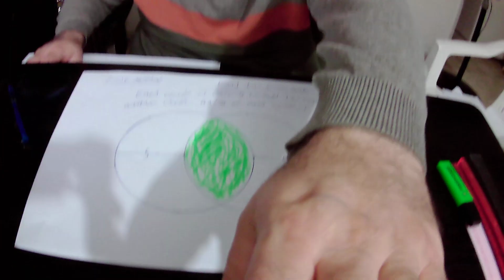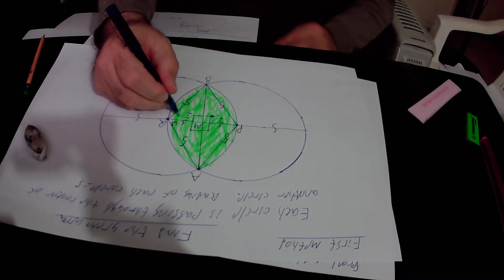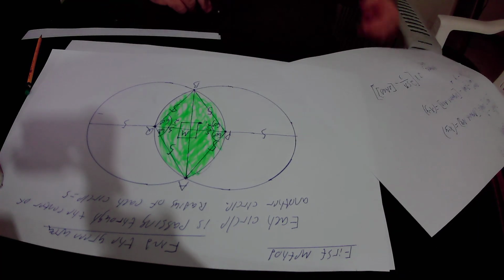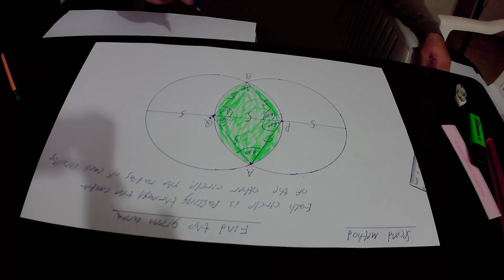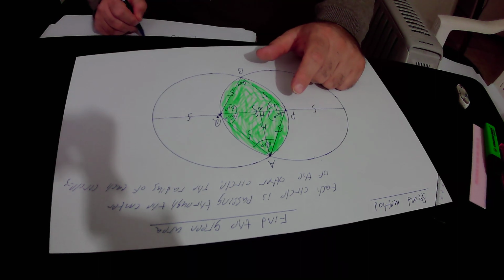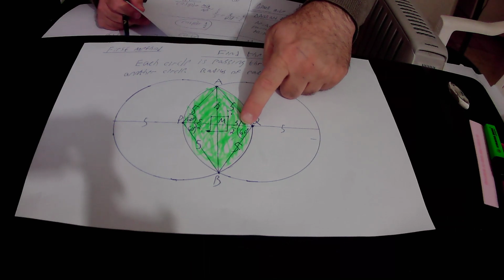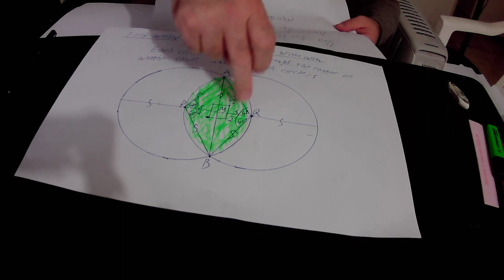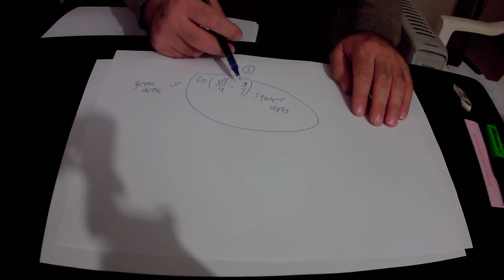FIND THE GREEN AREA